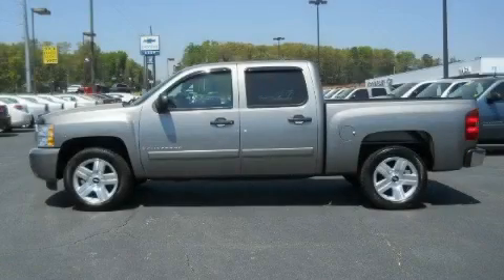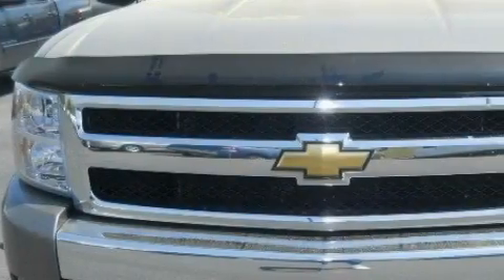Pre-Owned 2008 Chevrolet Silverado 1500 Lawerenceville GA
Year: 2008
 Make: Chevrolet
 Model: Silverado 1500
 Engine: Gas V8 5.3L/323
 Trans.: Automatic
 Exterior: Graystone Metallic
 Miles: 28,603
 Interior: Gray

 http://

 2008 Chevrolet Silverado 1500 Lawerenceville GA